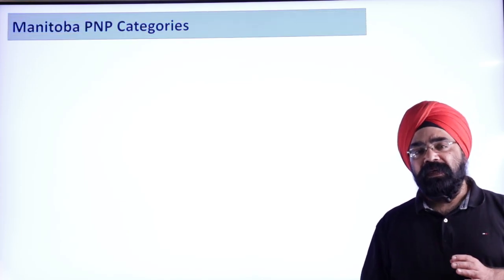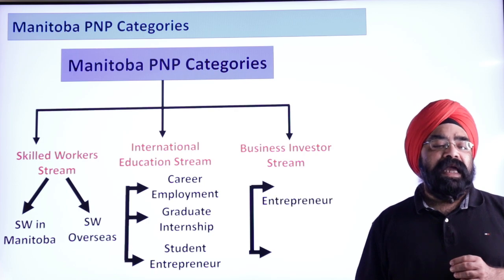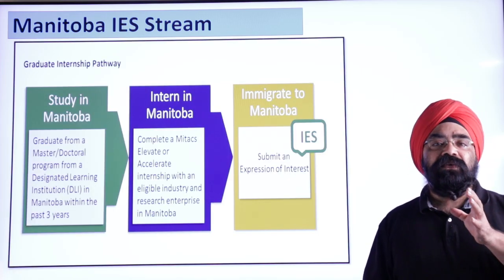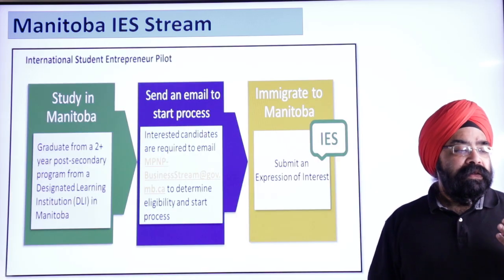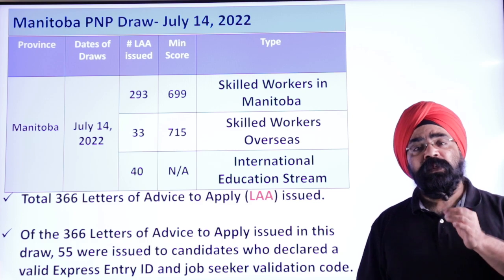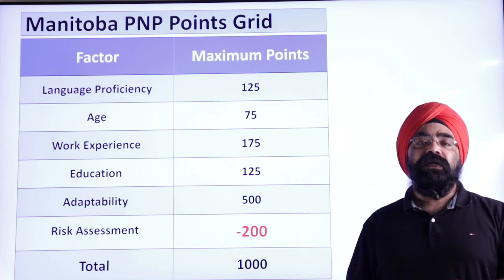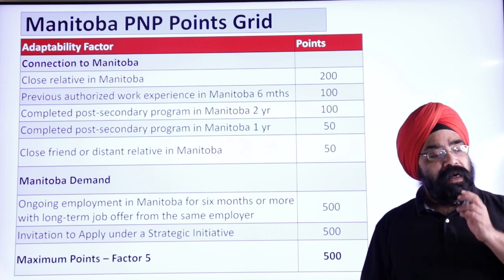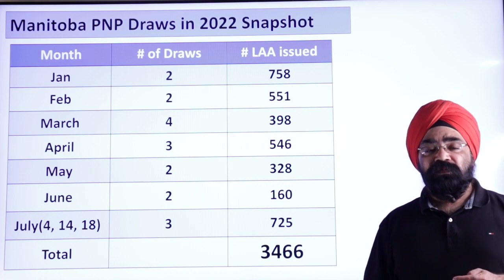Manitoba PNP Draw || English Video|| Sukhmani Immigration|| Canadian Immigration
In this English Video, I am sharing about the Manitoba PNP DRAW.  I will also provide the COMPLETE ANALYSIS for the draw.

The draw happened on the following date:

Manitoba PNP Draw: July 14th, 2022  posted on July 4th, 2022

Manitoba PNP Points Grid

1. Caregiver Program 2022 || Punjabi Video || Canada Immigration||

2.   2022 NEW ALBERTA ACCELERATED TECH PATHWAY|| Punjabi Video || Canada Immigration||

3.  IMPORTANT UPDATE ON CAREGIVER PROGRAM|| Punjabi Video || Canada Immigration||

4.   IMPORTANT UPDATE ON 2nd EXPRESS ENTRY DRAW OF 2022 || Punjabi Video|| Canada Immigration||

5. IMPORTANT UPDATE ON PNP DRAWS || Punjabi Video || Canada Immigration||

6. IMPORTANT UPDATE ON 1st PEI PNP DRAW OF 2022 || Punjabi Video|| Canada Immigration||

7. FUTURE OF FSW & CEC DRAWS WHAT'S NEXT? || Punjabi Video|| Canada Immigration||

8. IMPORTANT UPDATE ON 4th BC PNP DRAW OF 2022 || Punjabi Video|| Canada Immigration||

9. IMPORTANT UPDATE ON HOME SUPPORT WORKER PROGRAM 2022|| Punjabi Video || Canada Immigration||

10. IMPORTANT UPDATE ON MANITOBA AND ONTARIO PNP DRAW OF 2022 || Punjabi Video|| Canada Immigration||

11. IMPORTANT ANNOUNCEMENT by Canadian Immigration Minister || Punjabi Video|| Canadian Immigration||

12. Express Entry  2022 || Punjabi Video || Canada Immigration